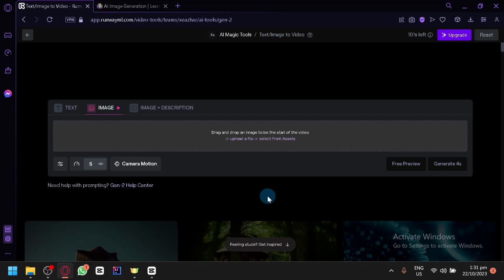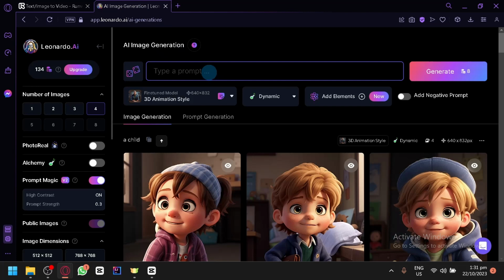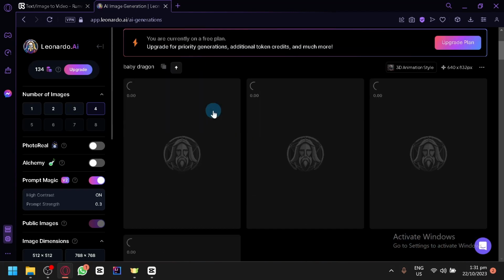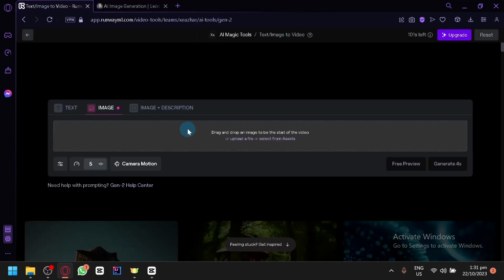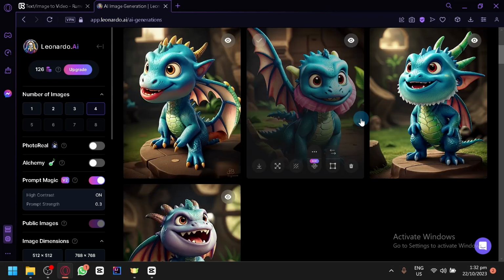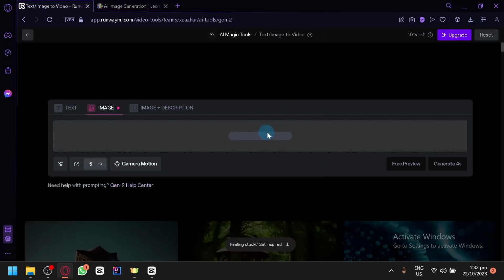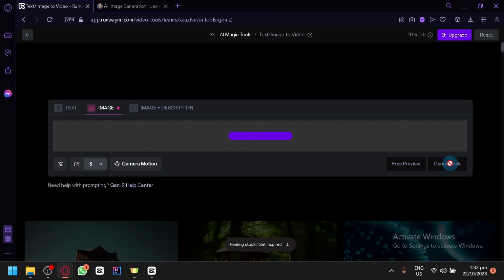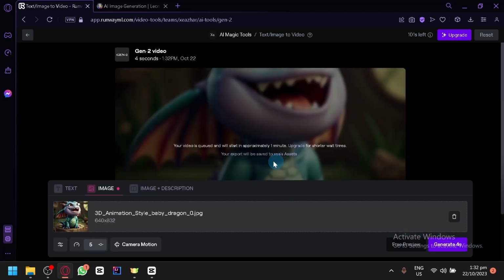Create Animation From A Single Image (Ai Animation Quick Step by Step Tutorial)